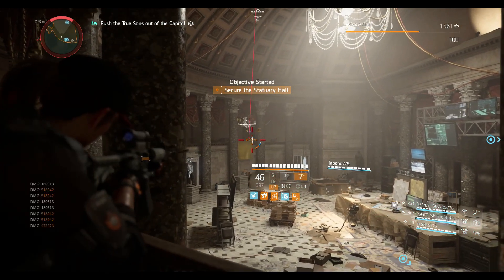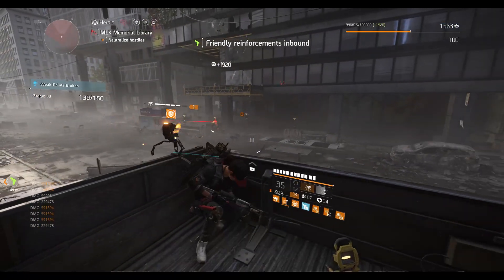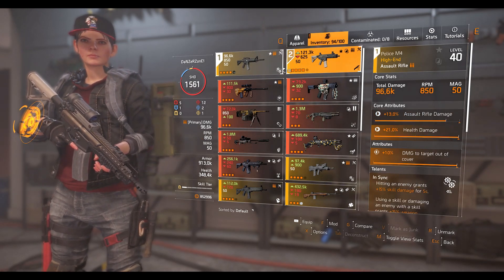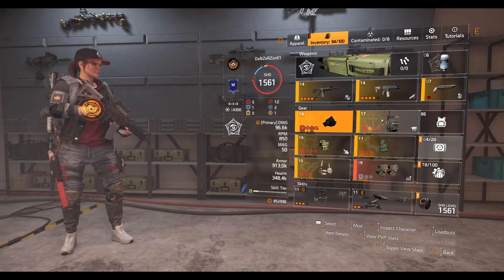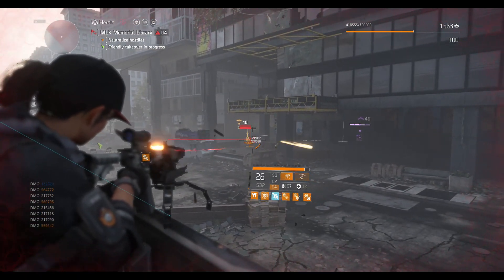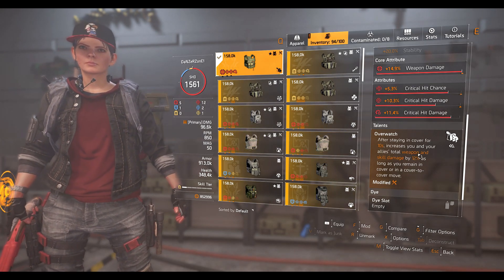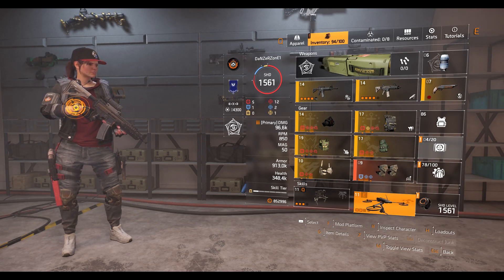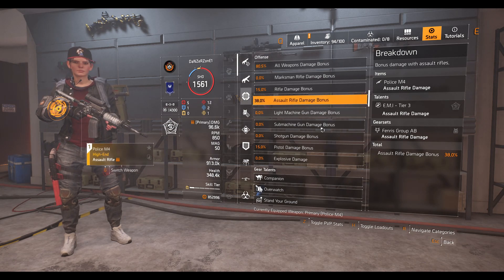The Division 2 "HUNKER DOWN CRIT BUILD IN TU10.1" Stand your Ground AGENTS...!!!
I'm having a lot of fun using this build, It's forcing me to stay in cover which is a challenge for me and i like it...!!!